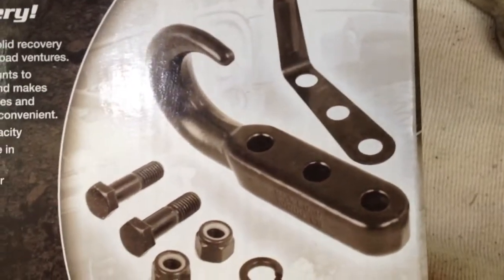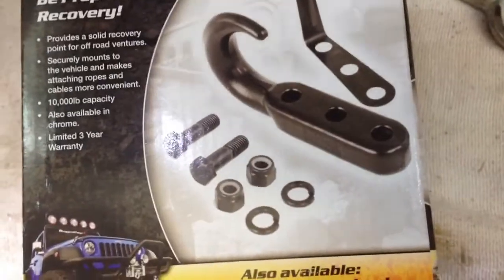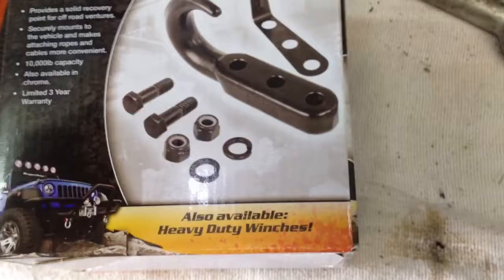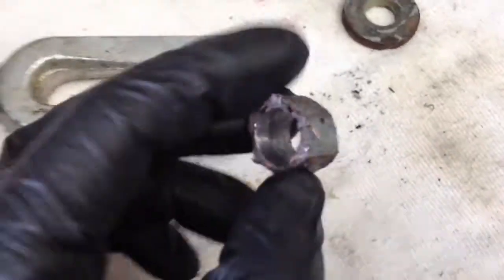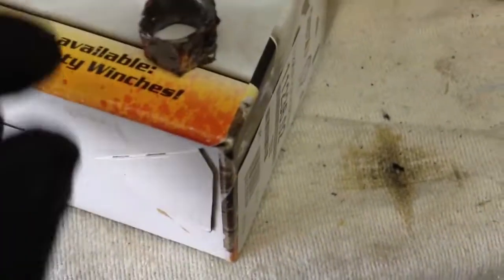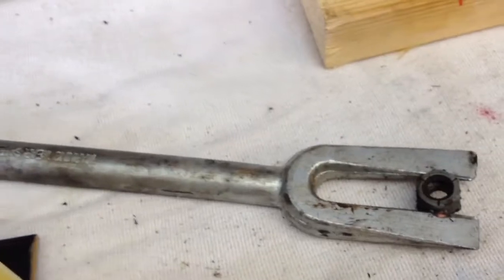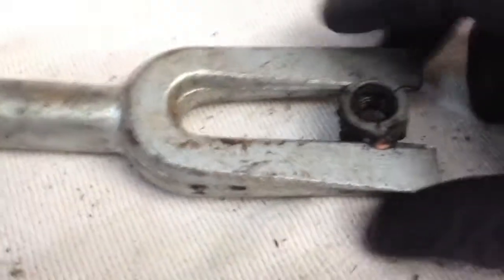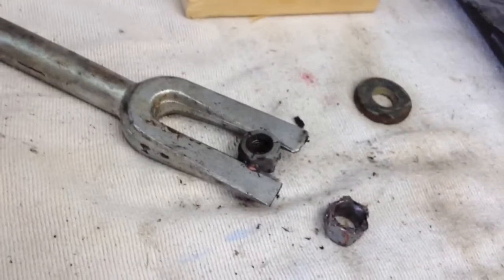94 ZJ Jeep Grand Cherokee tow hook install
I cant locate the link for the video that showed how to cut the small amount of plastic and drill the whole out, but I did find one link I put in below. I don't do serious off roading, but if I need to get towed or pulled out I did not want to have a strap around the axle. I used a pitman arm remover and pounded against the bolts which came right off, drilled one whole and put it back together, perfect for anything im going to do in this vehicle.